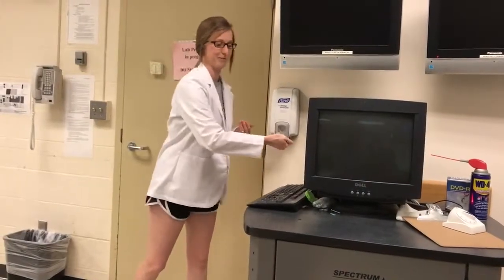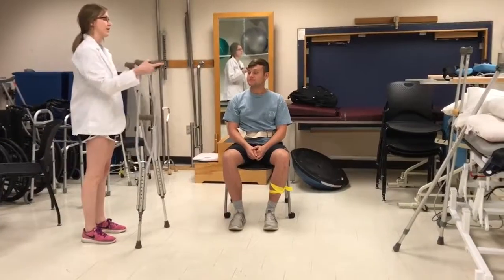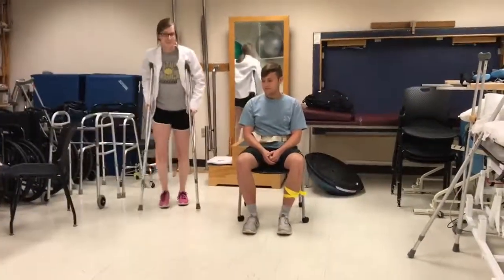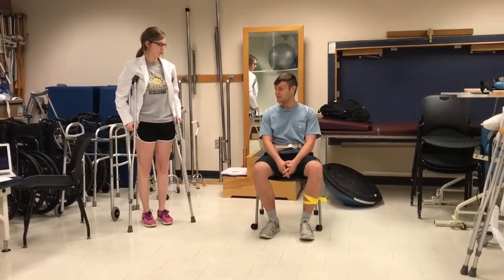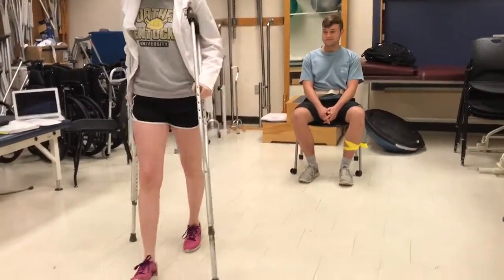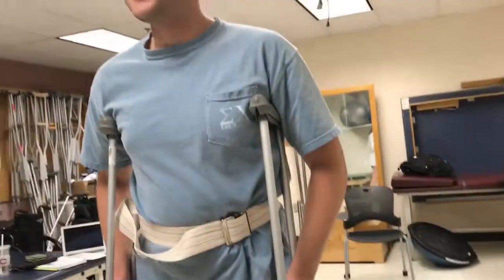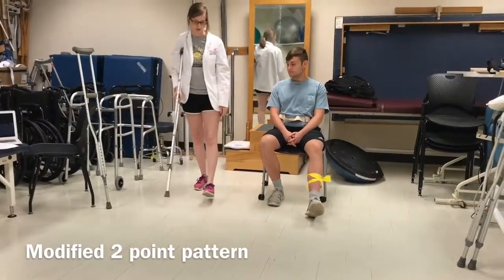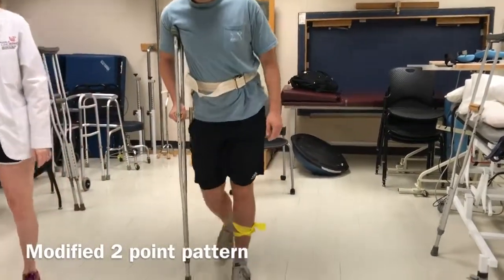Skill 26 ambulate 4 point%2C 2 point%2C modified 2 point patterns